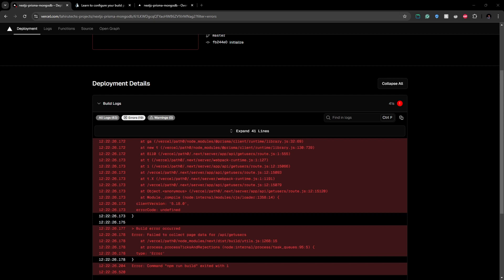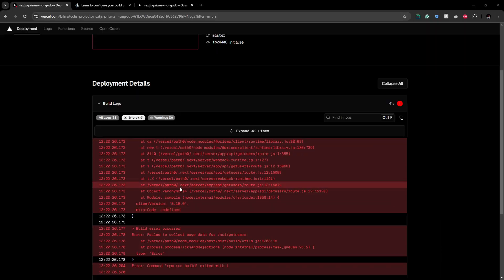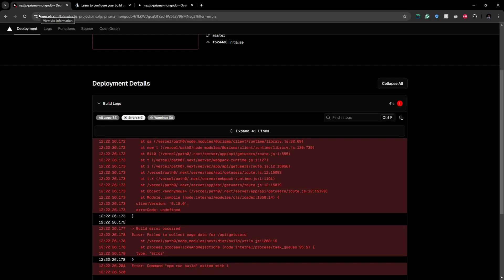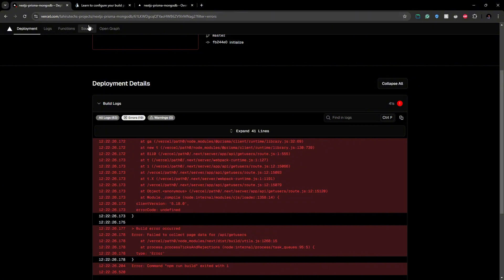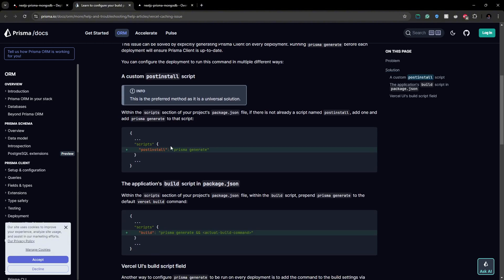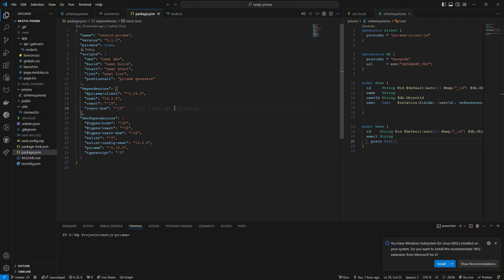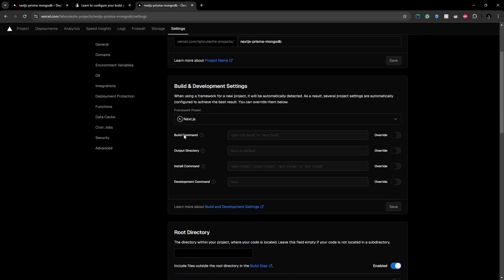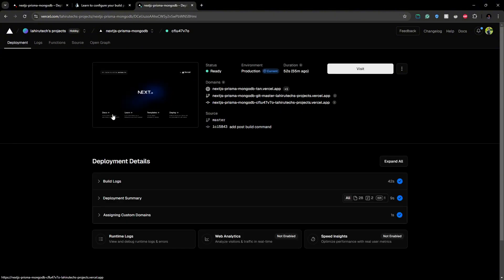Fixing Deployment to Vercel Error: PrismaClientInitializationError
New discord chanel is open let's have a chat -Join Fix for the common Prisma deployment issue